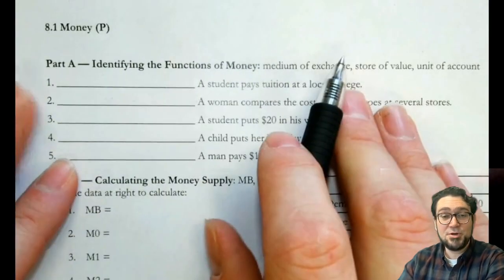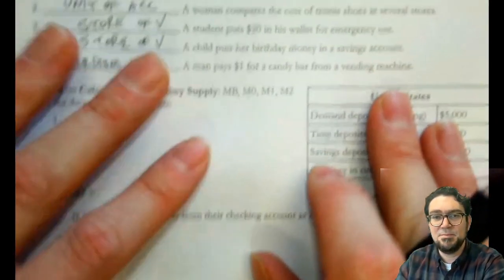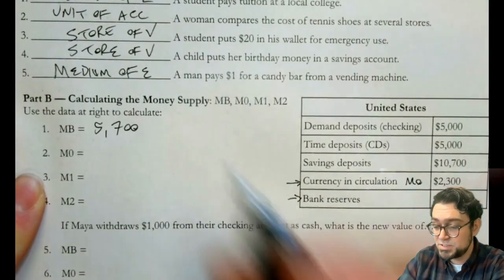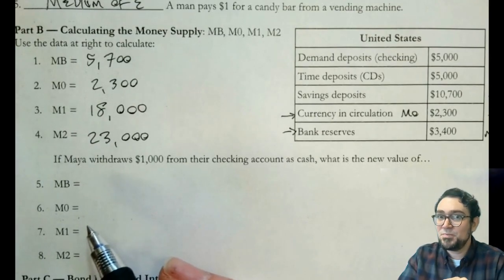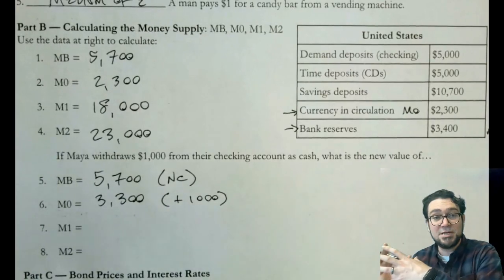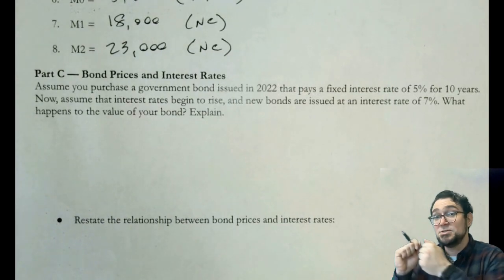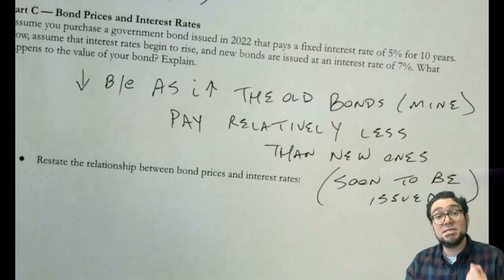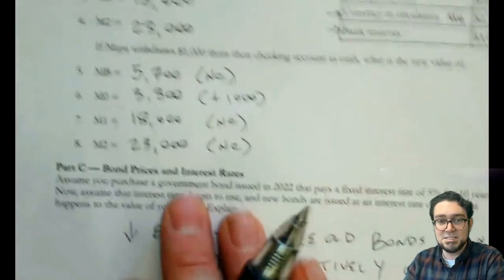8.1 Money (P)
Practice with the functions of money and calculating monetary aggregates